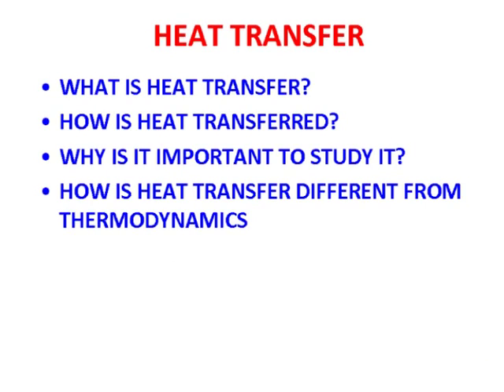HT M L1A Conduction 1